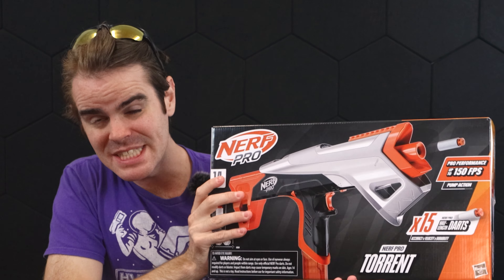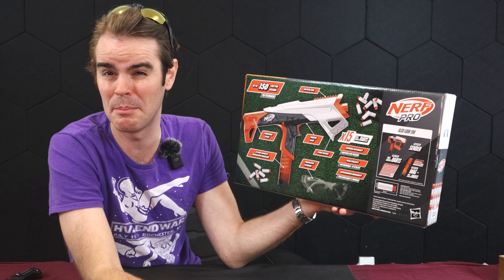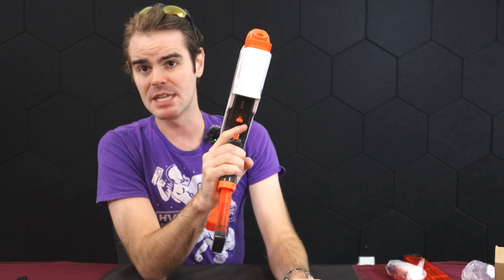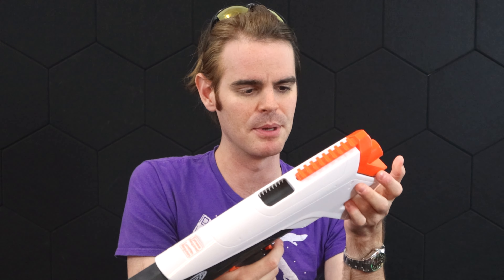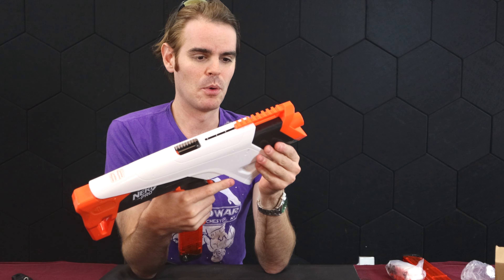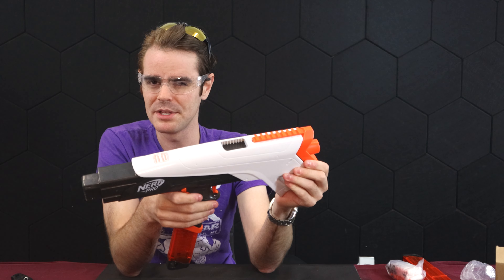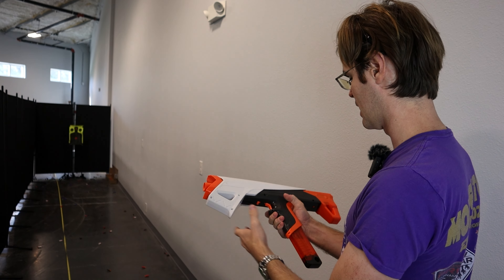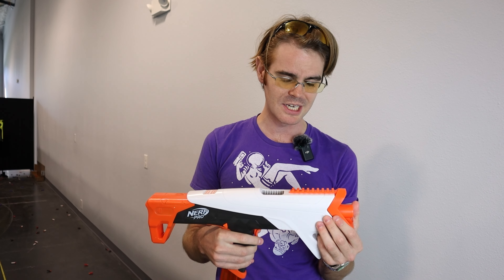NERF Pro Torrent: Is This Blaster a Slam Dunk?!?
After years of NERF seemingly floundering around trying to figure out their next direction, the NERF Pro Torrent is a surprisingly good blaster and very affordable at only $30.

My fanmail address is:
Drac Thalassa
1676 Providence Blvd
Unit D